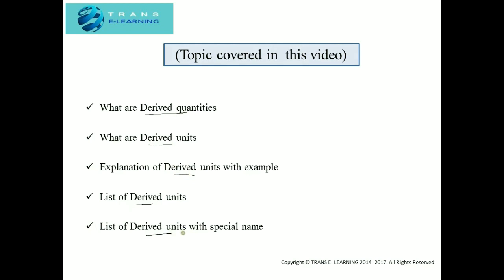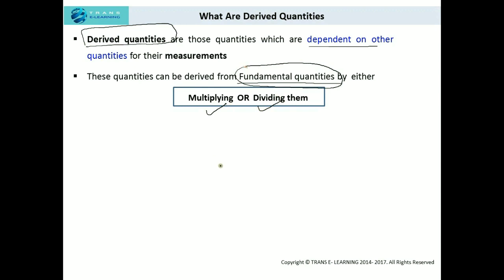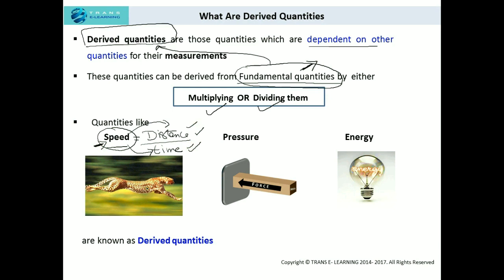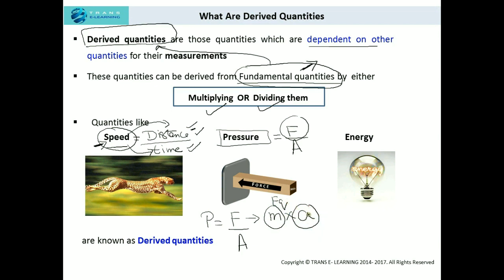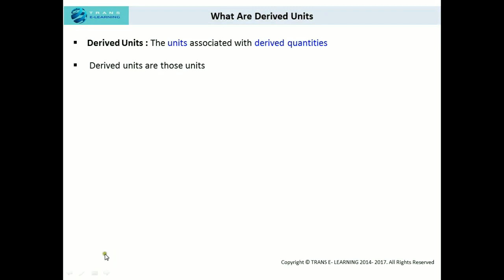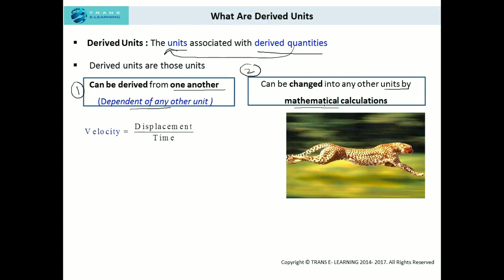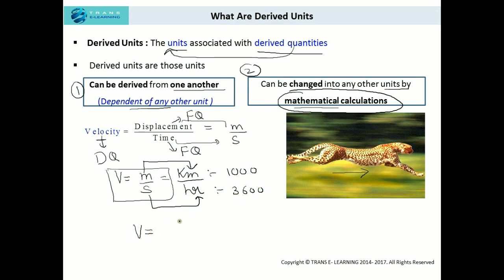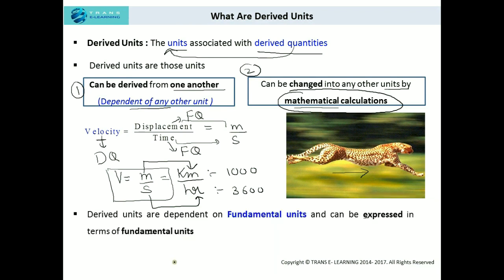Derived Quantities & Units Explained - Part I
Want to master Derived Quantities and Units in Physics?

This video gives a complete breakdown of Derived Units — a critical topic
In this video, you’ll learn:

✅ What are Derived Quantities
✅ What are Derived Units
✅ Examples of Derived Units (Force, Pressure, Energy, etc.)
✅ A list of commonly used Derived Units
✅ Special names and symbols for Derived Units (like Newton, Pascal, Joule)

This video will strengthen your basics and boost your score!

Your support keeps this content free and accessible for learners around the world. 🙌